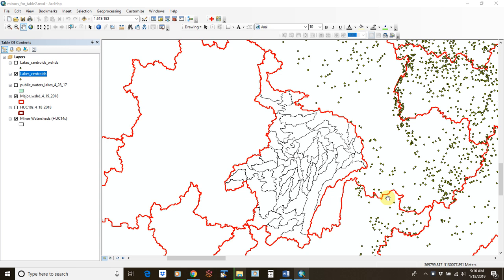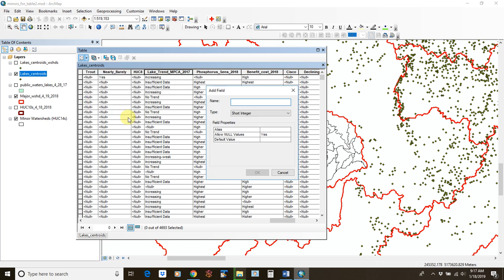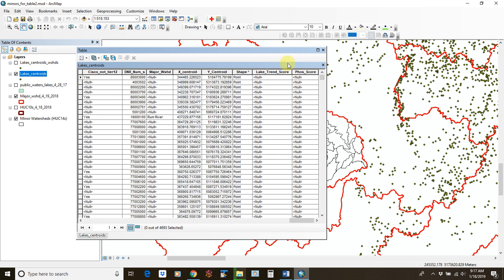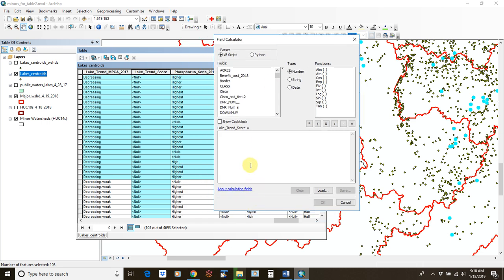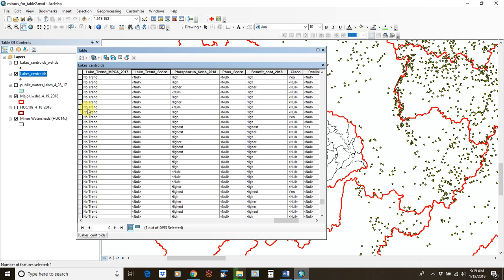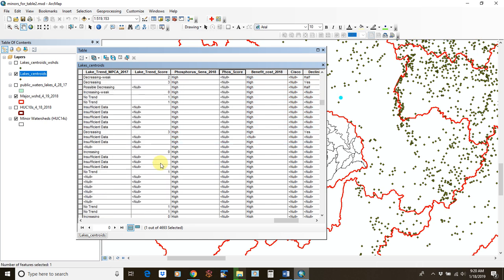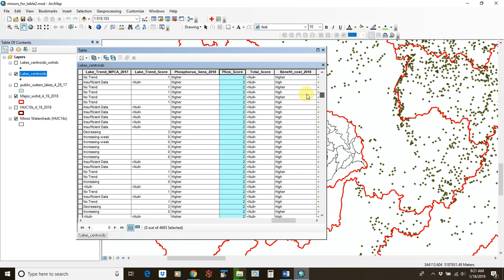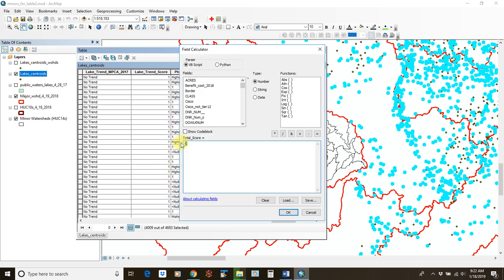Field Calculating Attributes in ArcMap